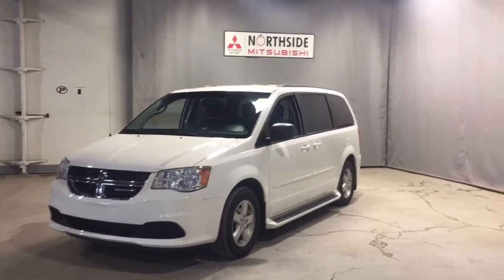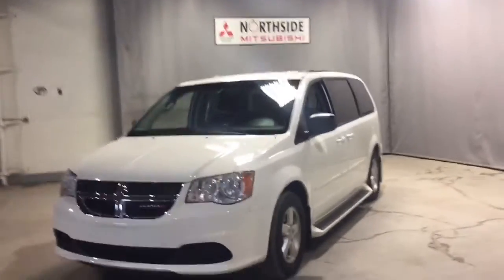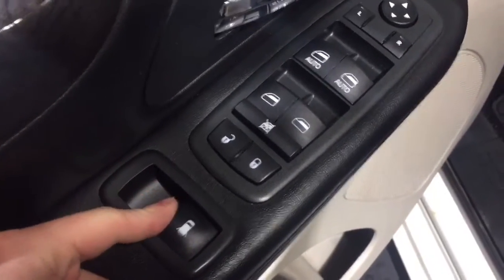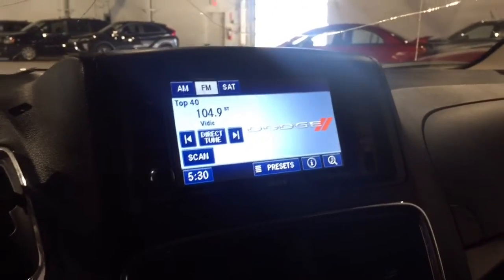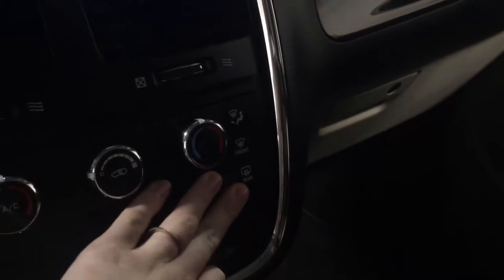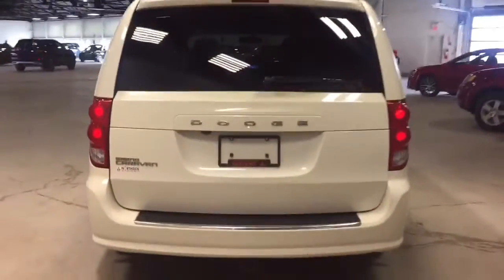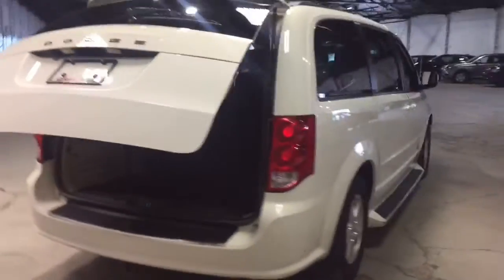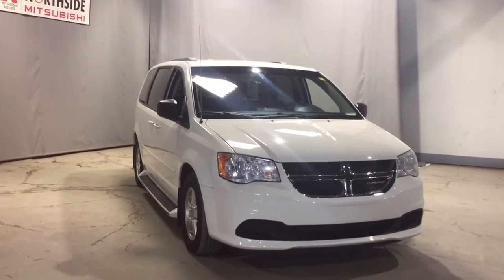2012 Dodge Grand Caravan for Raman!!